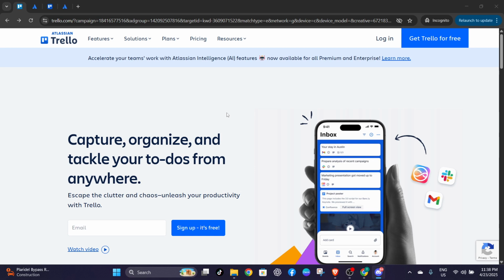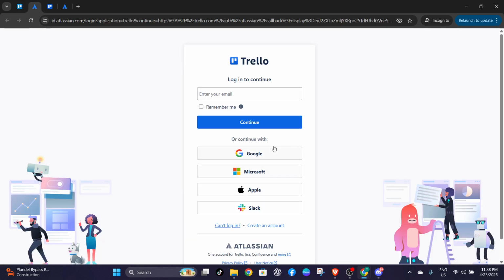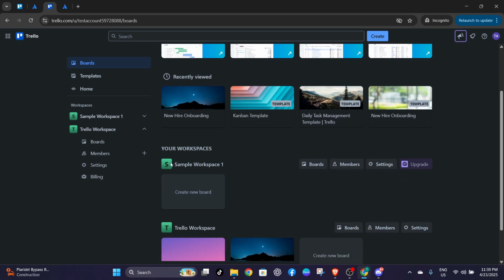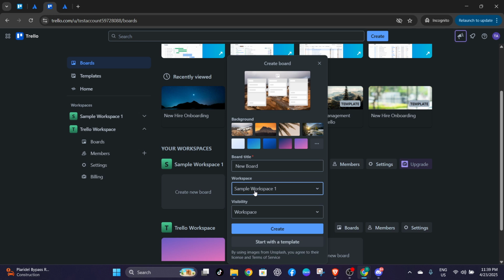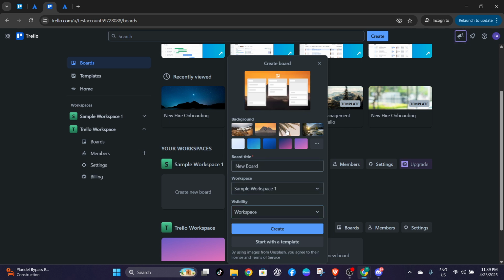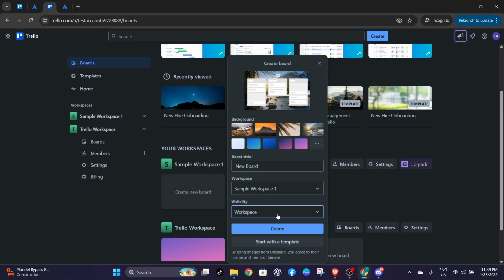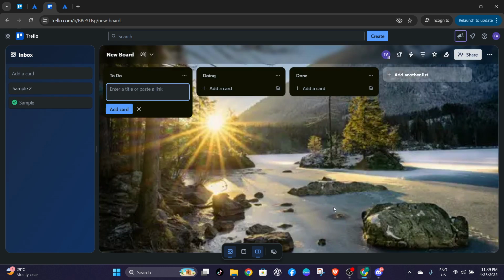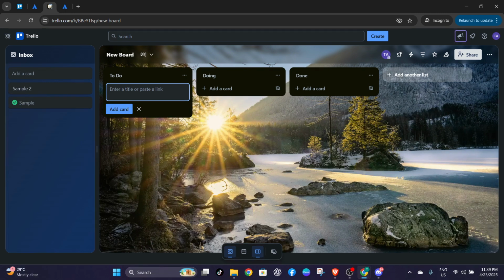How To Create New Trello Board [2025 Full Guide]